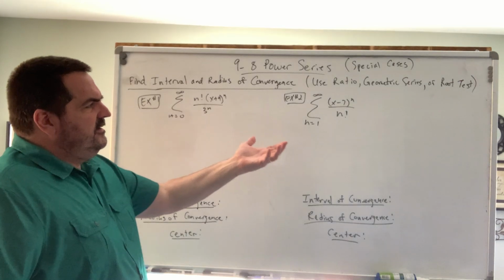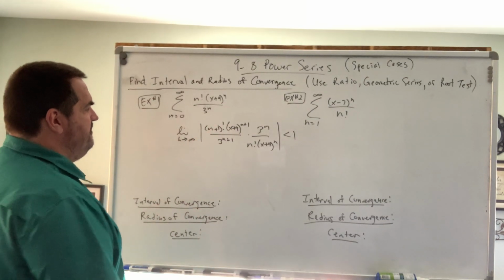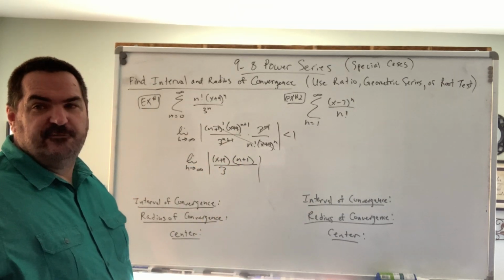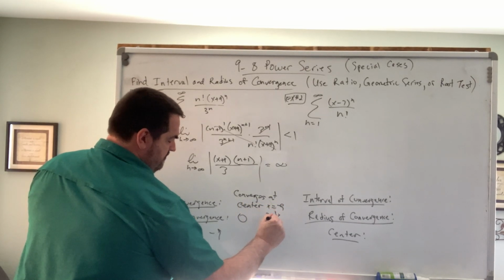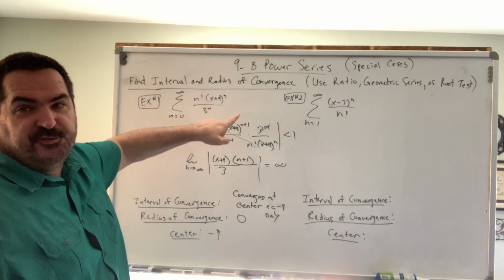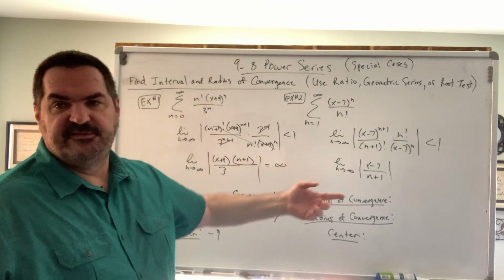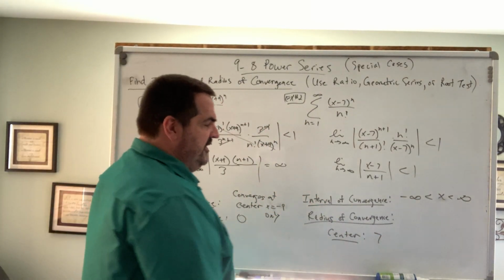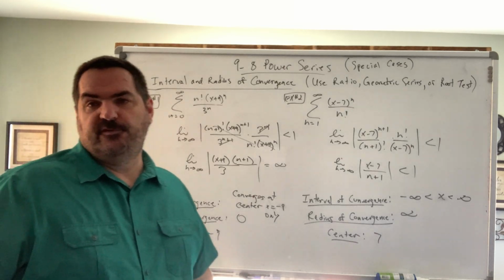AP Calculus BC: CH.9 (9-8 Power Series - Special Cases P2)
In this introductory video, we explain how to find the interval of convergence of special cases.